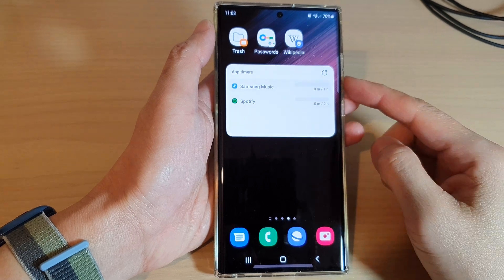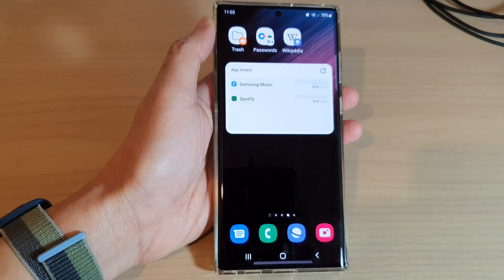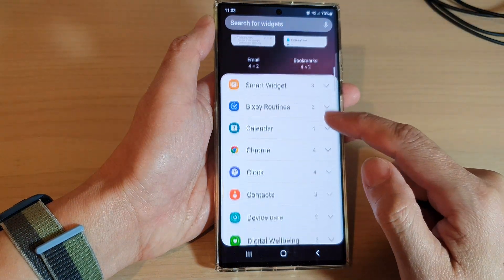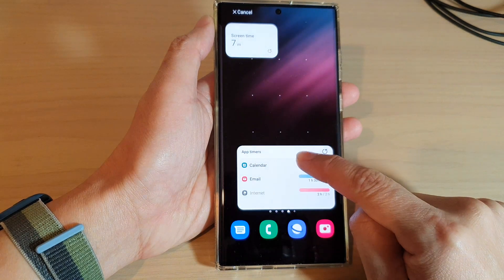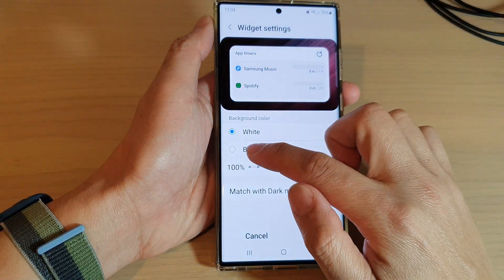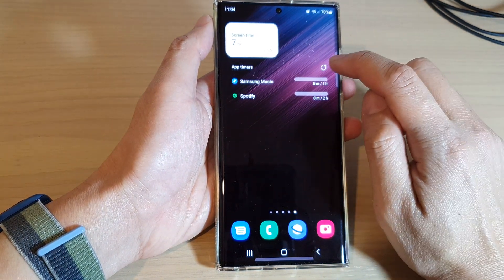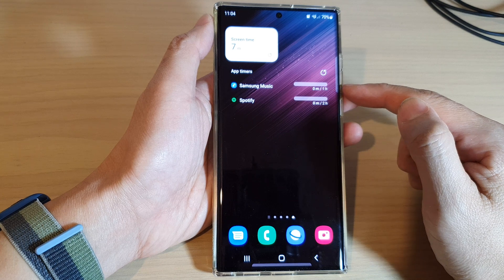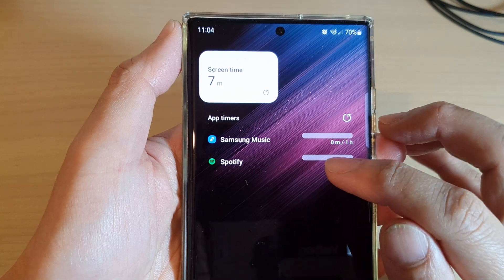Galaxy S22/S22+/Ultra: How to Add App Timers Widget to the Home Screen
Learn how you can add the App Timers widget to the Home Screen on the Samsung Galaxy S22/S22+/Ultra.